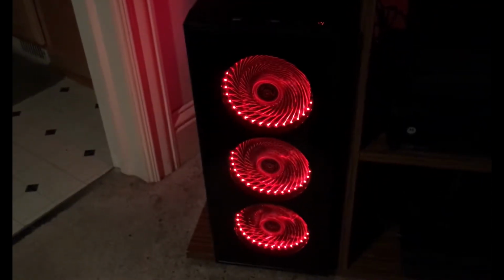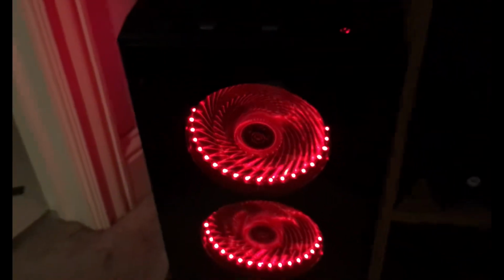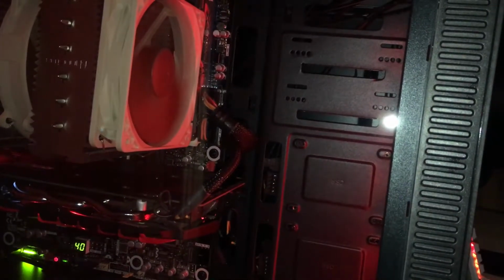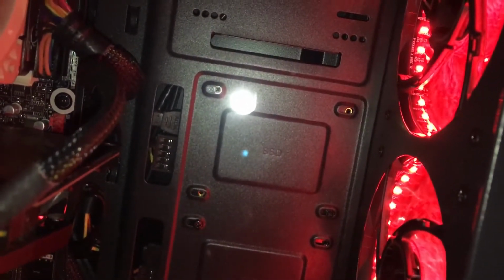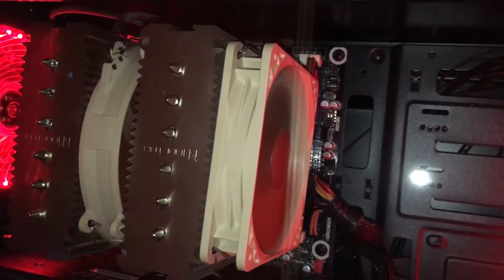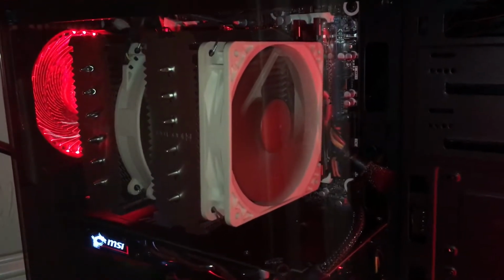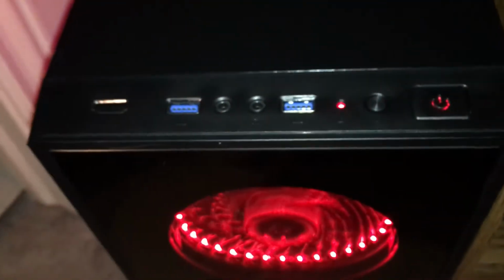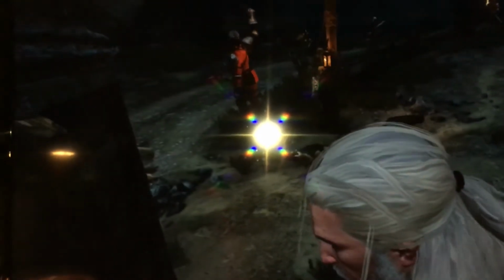Great Value Tempered Glass PC Case DIYPC IllusionII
Well i got really tired of looking at my old case that this Xeon 2670 was in. So i decided to purchace a new case. Went with a DIYPC IllusionII Tempered Glass case. It is a very nice case. the inside does not feel like the most surdy but its good enough for how god this case looks. The only reall negitives i can think of are. It's not the best on air flow so if you have componates that get really hot this might not be the case for you. Second they forgot to put the front feet on. So i had to email DIYPC but they were quick to respond  and super helpfull. They are going to send me the front feet so all will be well now.